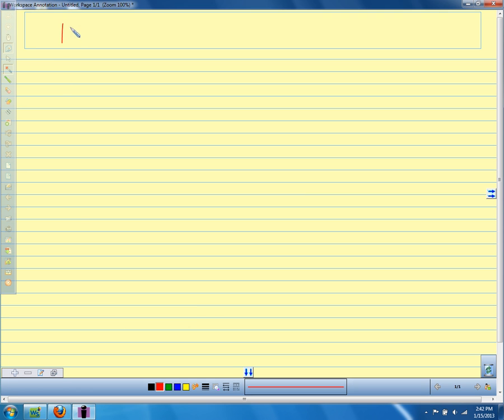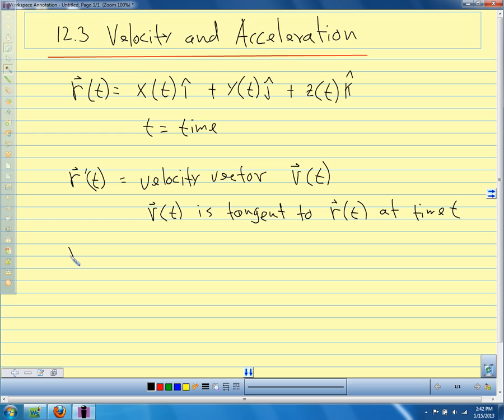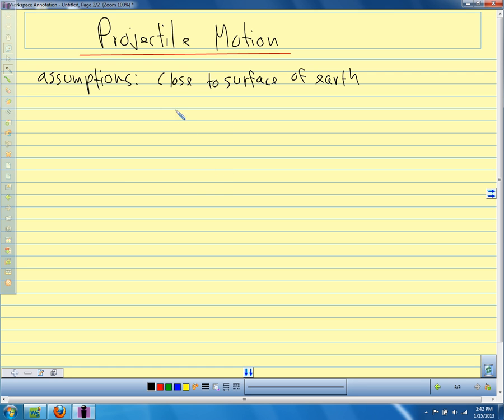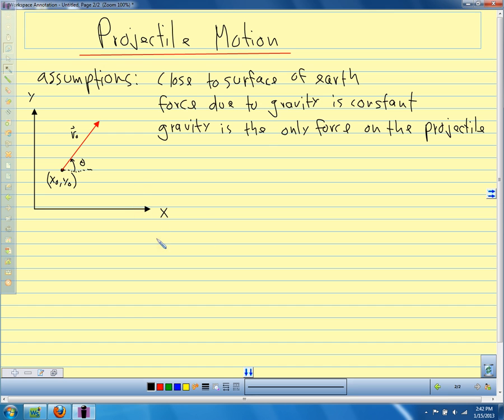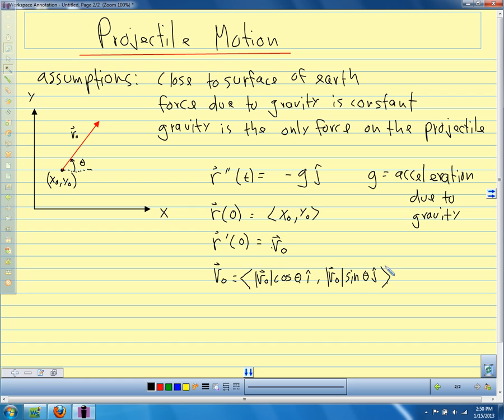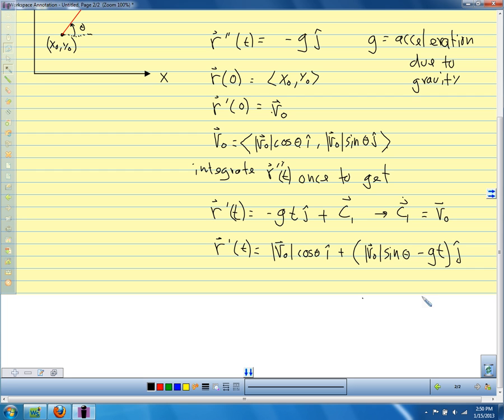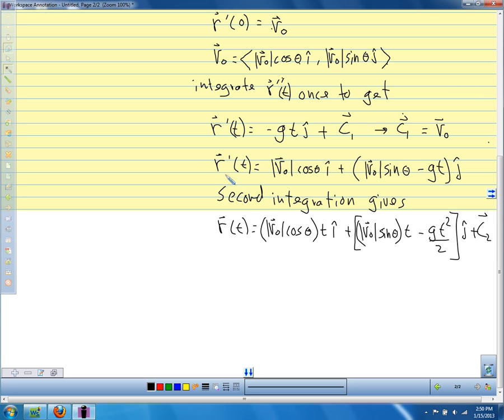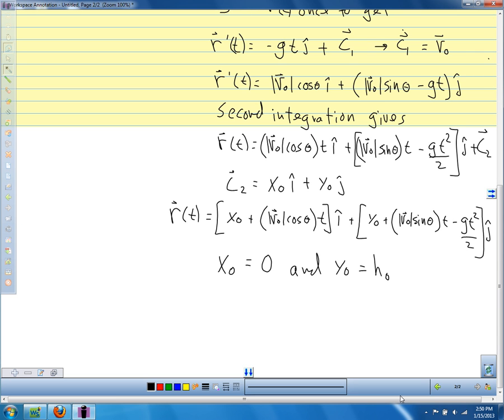Calc III 2013 12.3 Velocity and Acceleration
Velocity and Acceleration as Vector Valued Functions